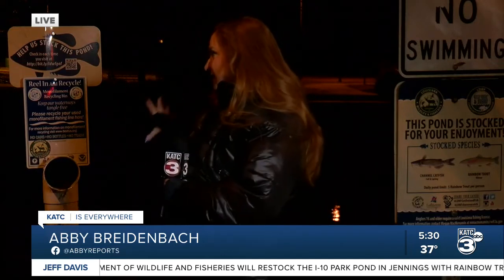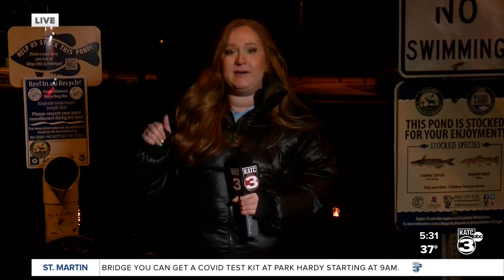Get Out and Fish locations restocked with rainbow trout